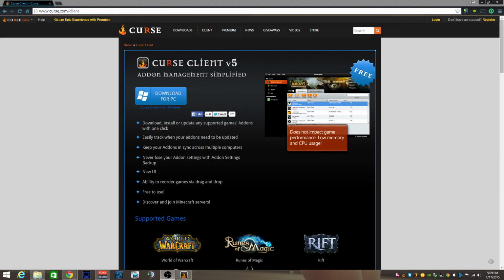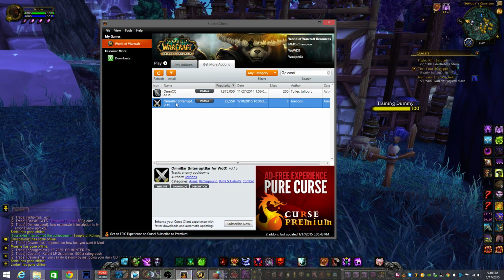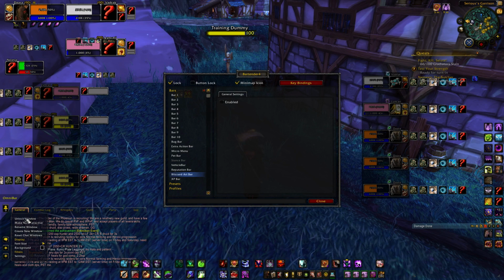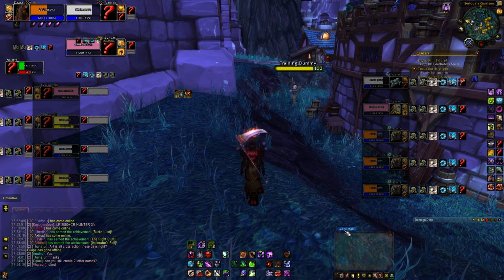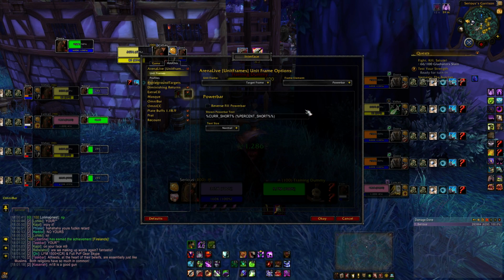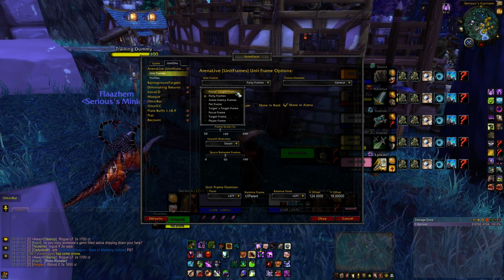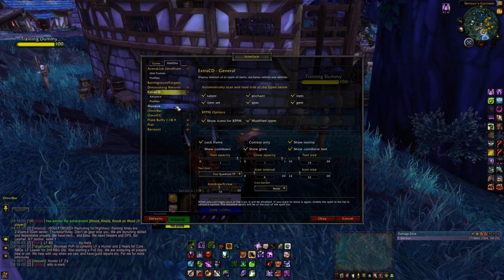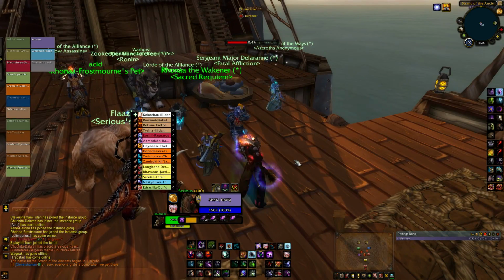Serious's User Interface & Addons Guide (WoD Warlock)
An updated guide to my User Interface and all of my Addons.

► Please Like my facebook page! I update this with both in-game and personal photos and discussions.

to watch my live streams!